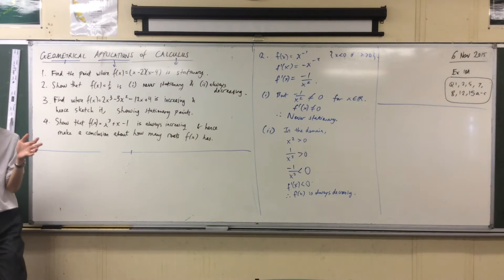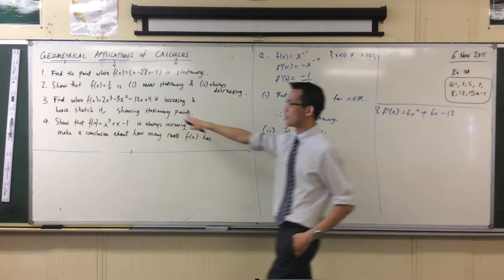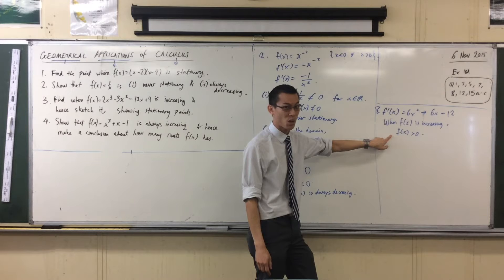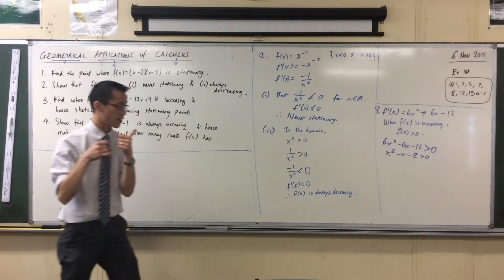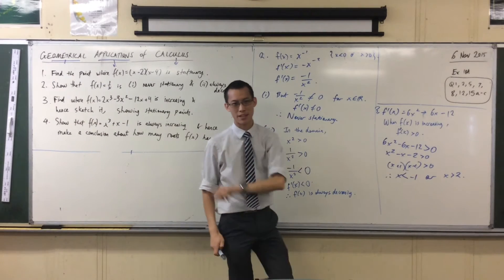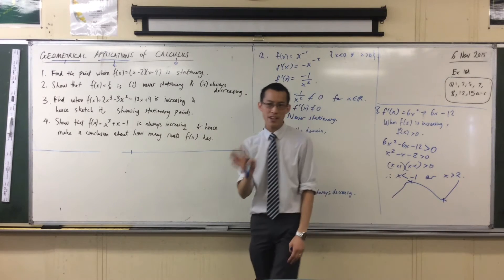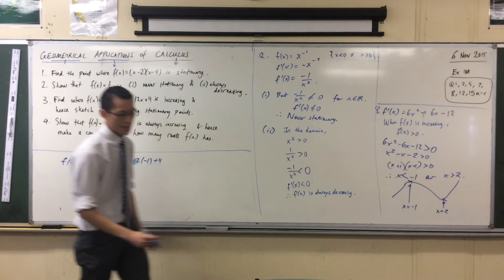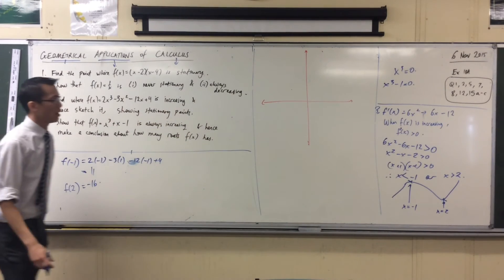Geometrical Applications of Calculus (4 of 4: Using the derivative for stationary points of a graph)